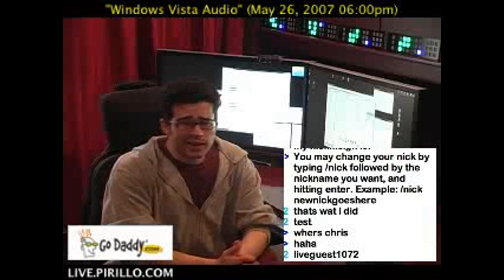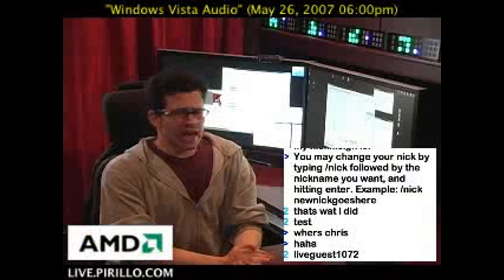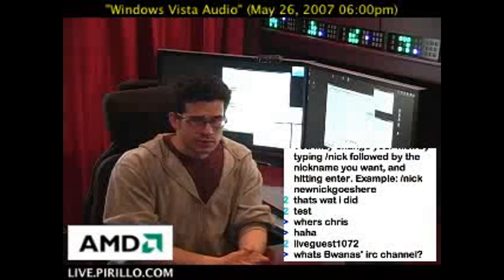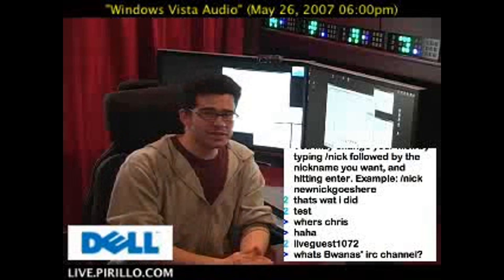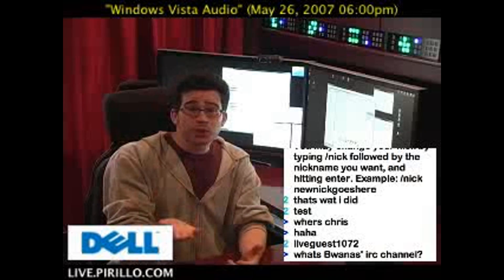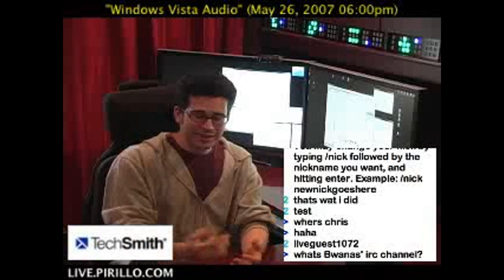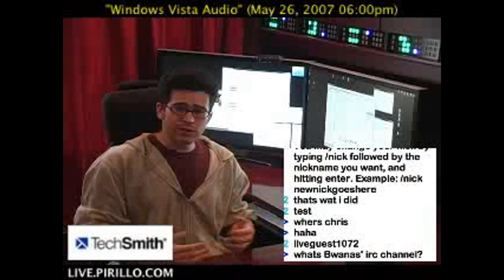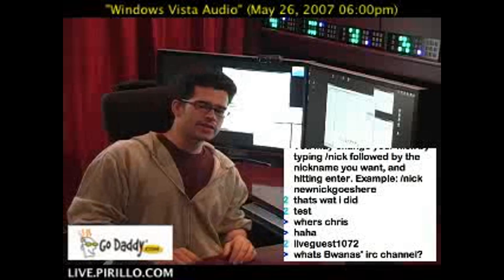Windows Vista Audio Problems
/ - windows Vista has had its share of problems, but one user asks Chris how he can control his bass and treble in Vista. Under XP he was able to do that.